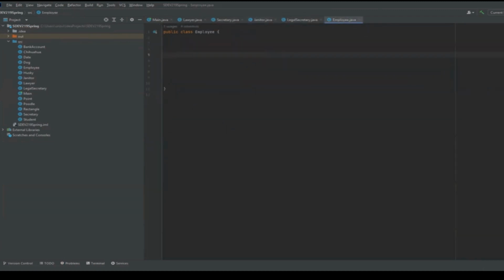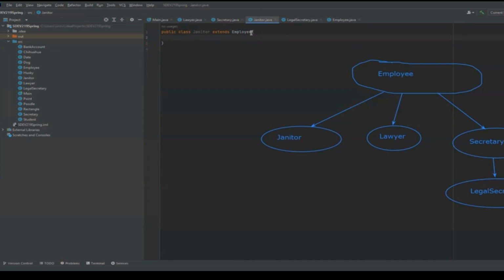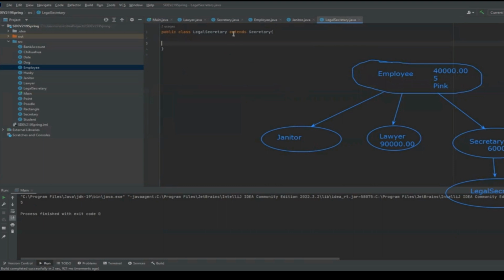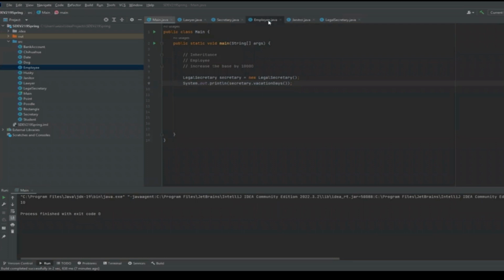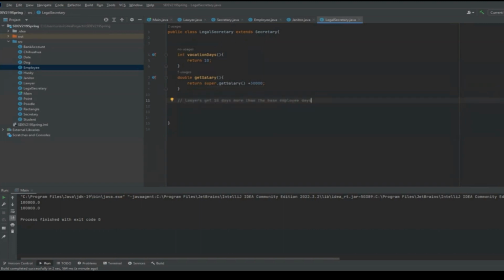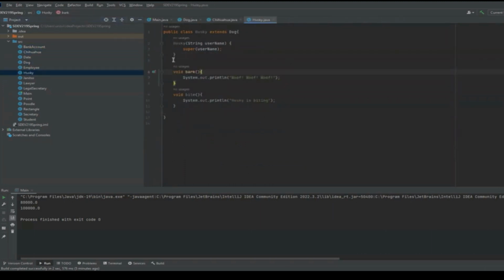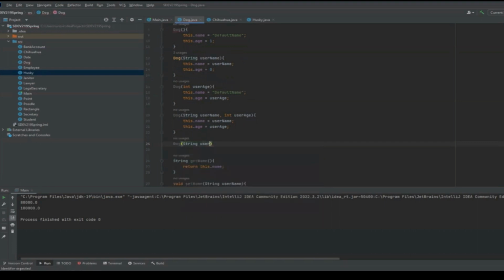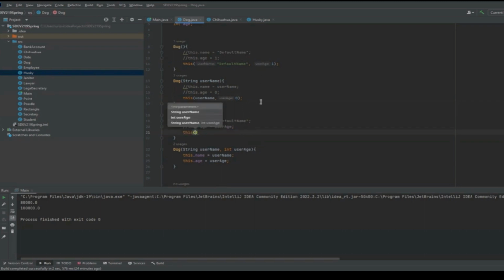Inheritance Employee Class